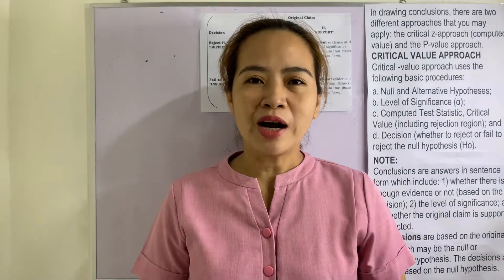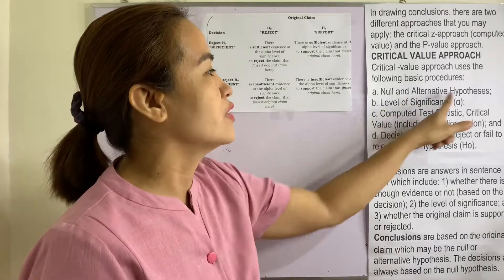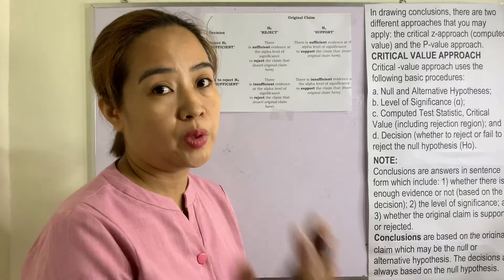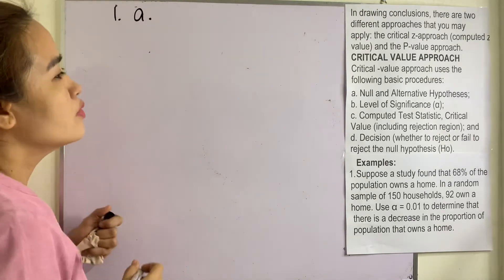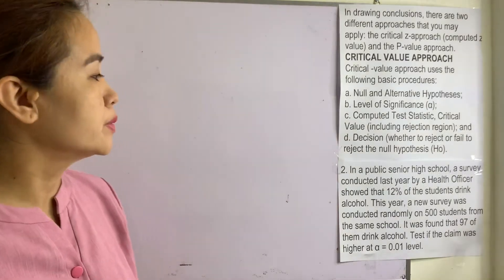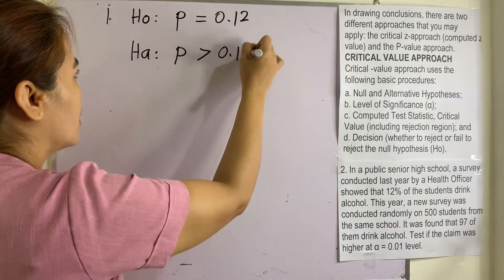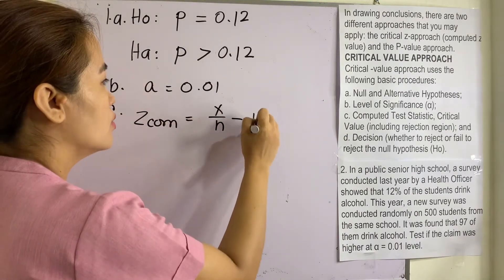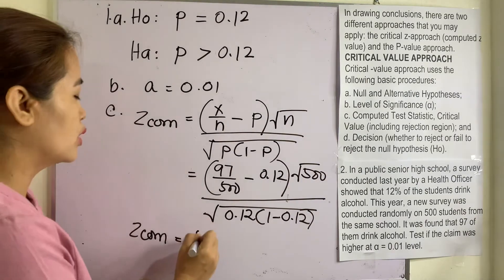Conclusion about the Population Proportion | MAmiTEO teaches MATH